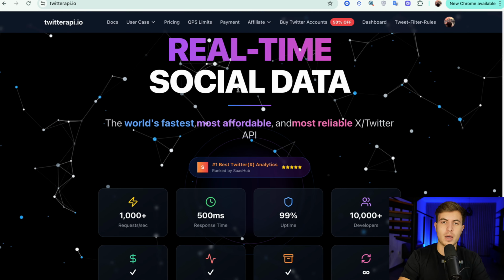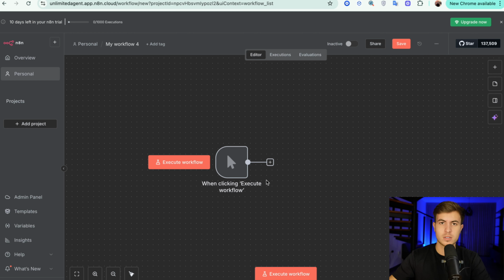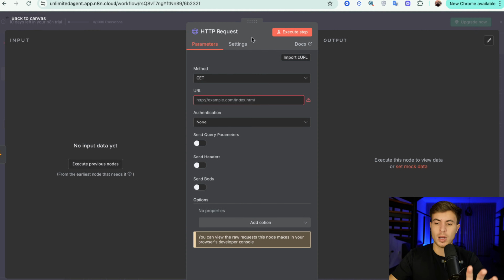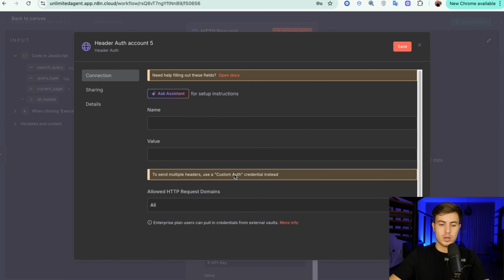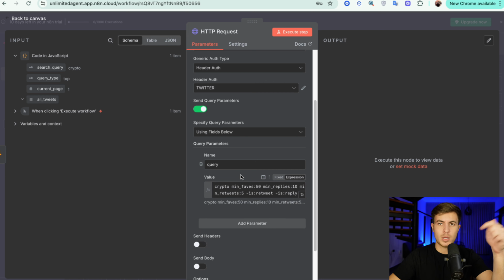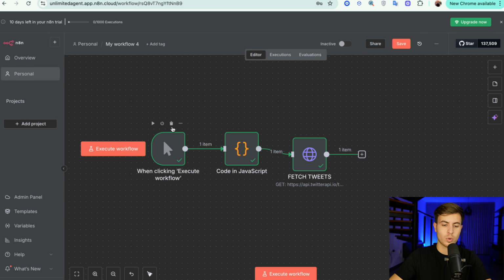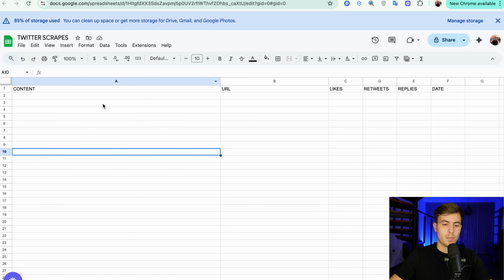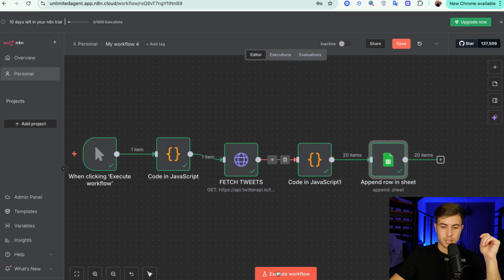How To Get Unlimited Twitter/X Data with N8N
🌟 Join my paid Skool community if you want to go deeper with n8n and AI Automation Agency👇

Learn how to get unlimited data from Twitter/X in 2025 using N8N! In this step-by-step tutorial, I’ll walk you through exactly how to automate Twitter scraping, extract user data, tweets, and more — with no coding required. This method is perfect for agency owners, freelancers, or anyone looking to scale their lead generation, outreach, or research workflows using N8N.